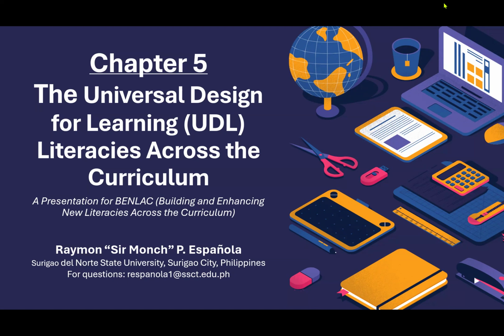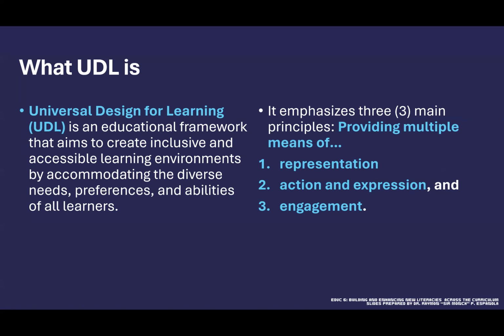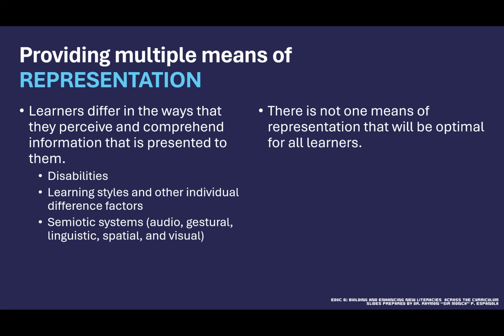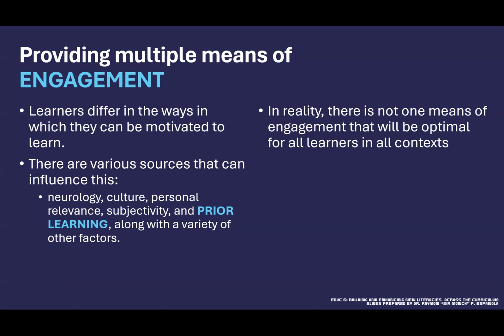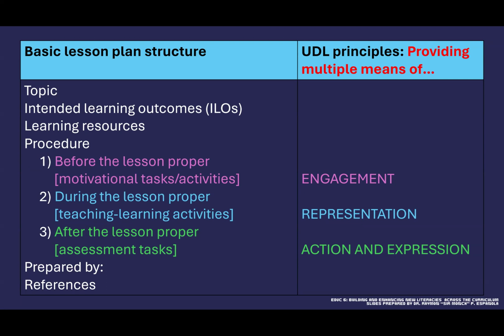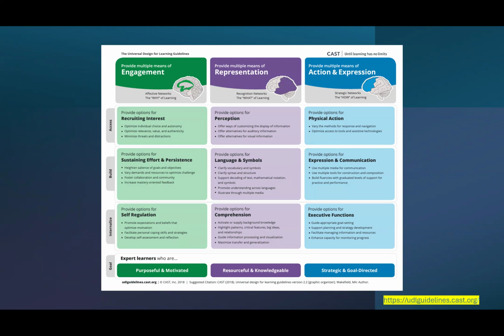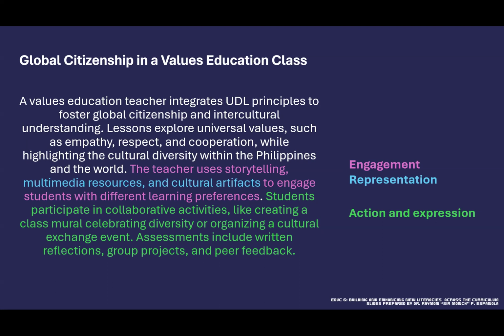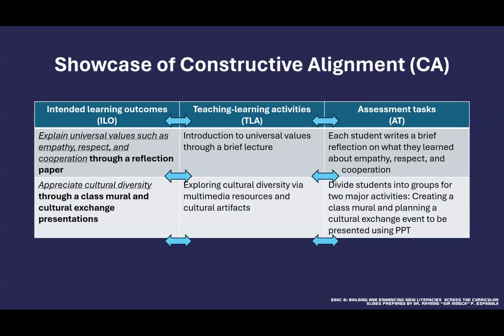The Universal Design for Learning (UDL) Literacies Across the Curriculum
This lecture video explores the integration of Universal Design for Learning (UDL) principles to enhance teaching new literacies. It covers how UDL's core components—representation, engagement, and action & expression—can be applied to support diverse learning needs. The presentation includes practical examples and strategies for student teachers and educators to implement UDL in their classrooms, aiming to equip students with the essential skills needed for success in the digital age.